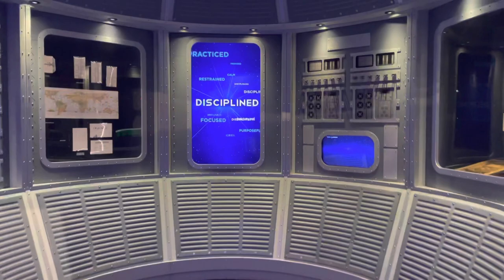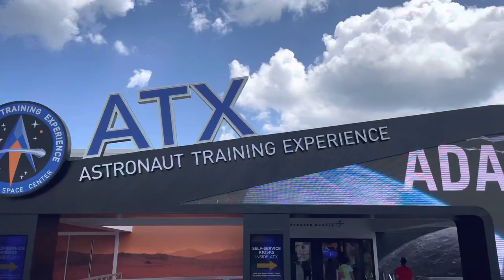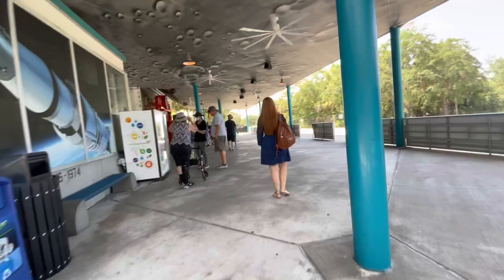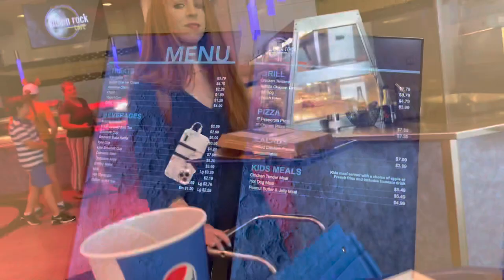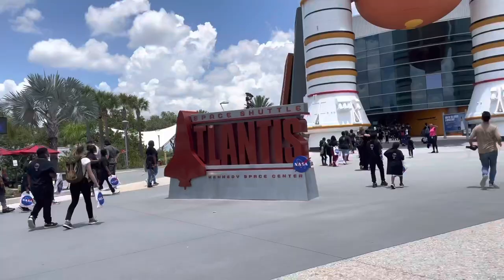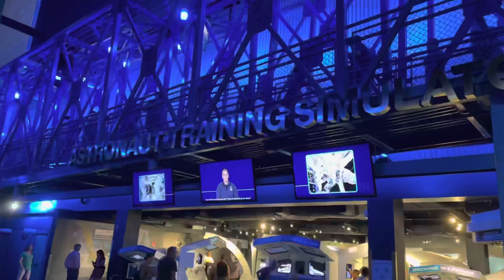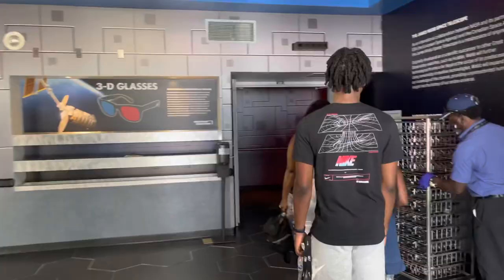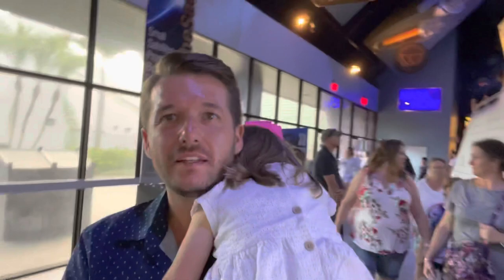Kennedy Space Center with a TODDLER | NASA | Cape Canaveral, Florida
We took our TODDLER to Kennedy Space Center. This was our second trip to the Kennedy Space Center Visitor Complex at Cape Canaveral Meerut Island, Florida. We learned all about astronauts, NASA, the galaxy, and the universe!

👇🏼 Check below 👇🏼 for a variety of links and deals to assist you with your next visit to Florida!

ENJOY KENNEDY SPACE CENTER AND MANY MORE ATTRACTIONS ALL ACROSS CENTRAL FLORIDA FOR ONE LOW RATE WITH THE GROUPON GO-CITY ORLANDO ALL-INCLUSIVE PASS:

Discounted Atlantis Annual Pass for One Adult or Child to Kennedy Space Center Visitor Complex, Valid 365 Days from Desired Date:

OUR FAVORITE DEALS FOR EXPLORING FLORIDA AS A FAMILY:
🔵 Go City - Orlando Explorer Pass 🔵

 🔵 Go City - Orlando All-Inclusive Pass 🔵 --Includes Kennedy Space Center

🔵 Tampa Bay CityPASS Tickets 🔵
Save 53% or more on prepaid admission to 5 top Tampa Bay attractions.

🔵 Go City - Miami Explorer Pass 🔵
Visit 2, 3, 4 or 5 top Miami and Floriday Keys things to do and save up to 40% compared to purchasing individual attraction tickets. Choose from over 25 activities and attractions, including a hop-on hop-off bus, snorkeling, museums, cruises, tours and more.

🔵 Go City - Miami All-Inclusive Pass 🔵

Undercover Tourist-- Huge savings on Orlando theme park tickets, hotels, and car rentals!